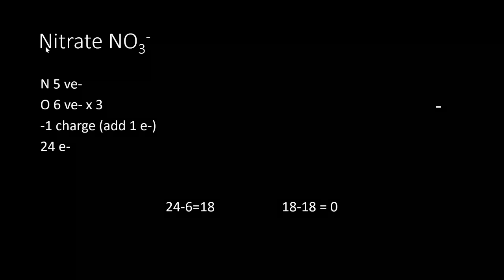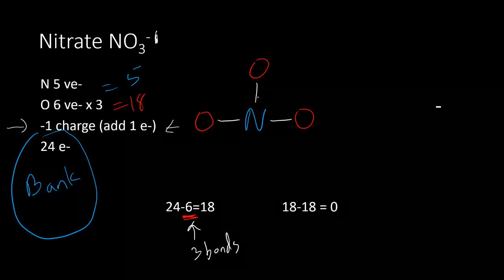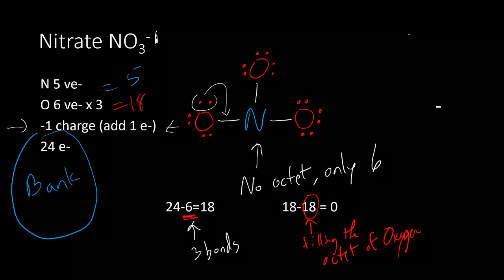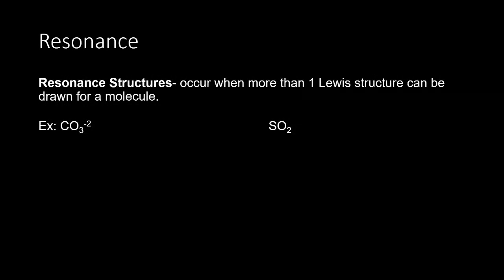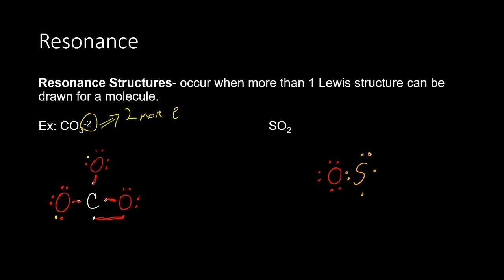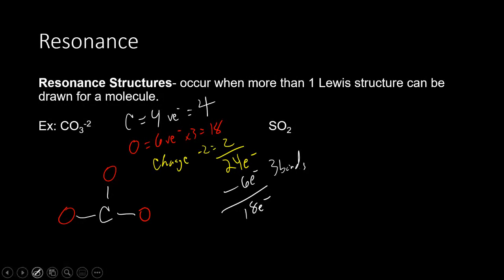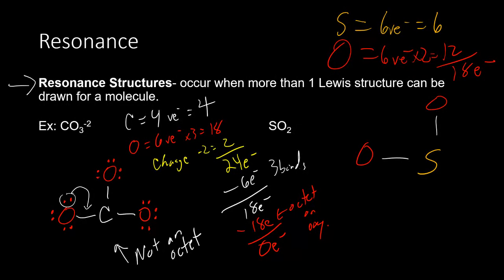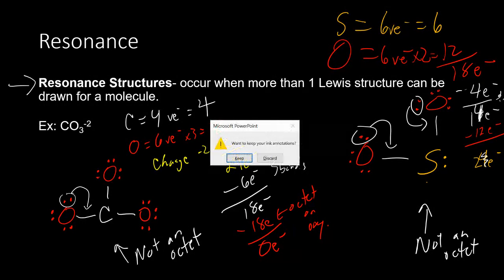Resonance Lewis Structures